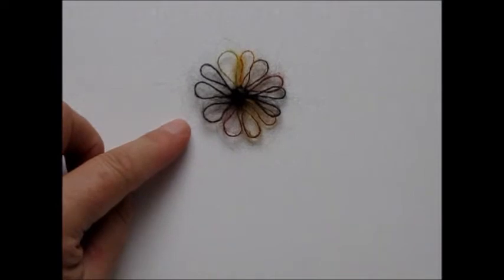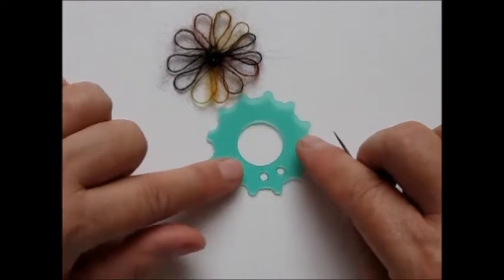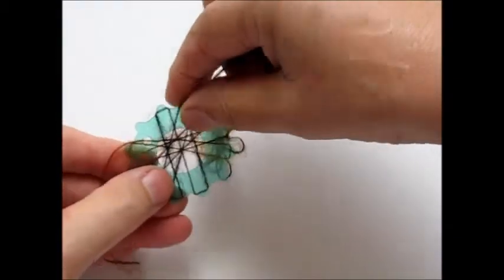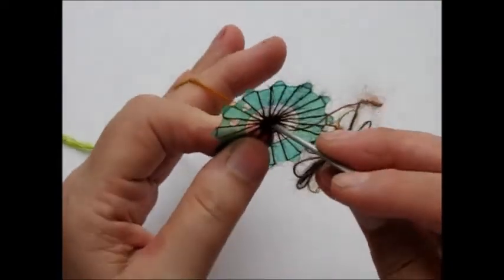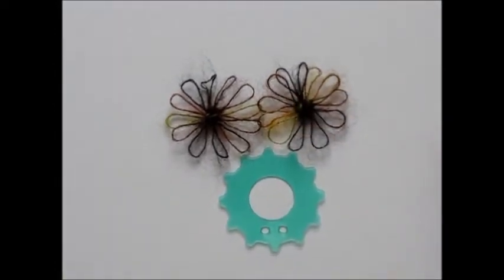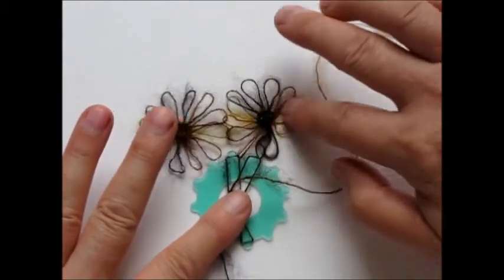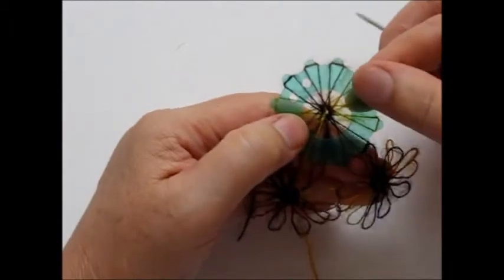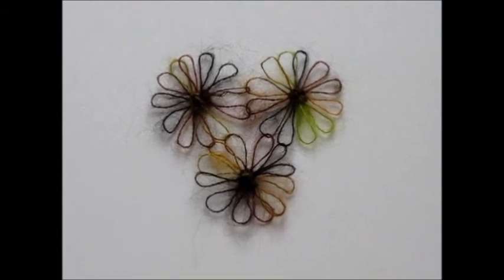Daisy Wheel Tutorial Part 2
Following on from tutorial one where we created our first daisy, I will be showing you how to link the daisies so that you can create a finished scarf or shawl.